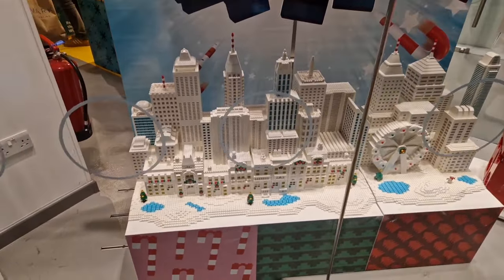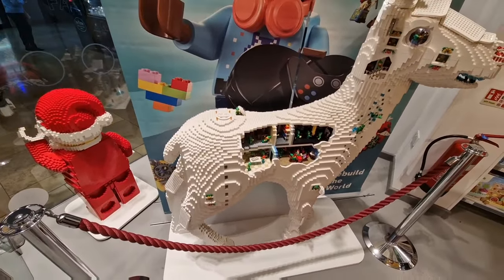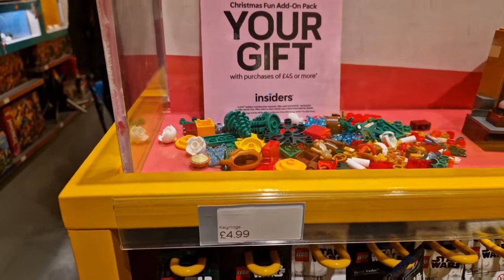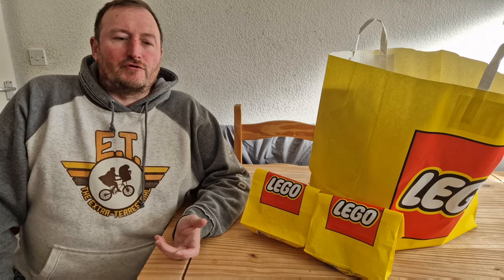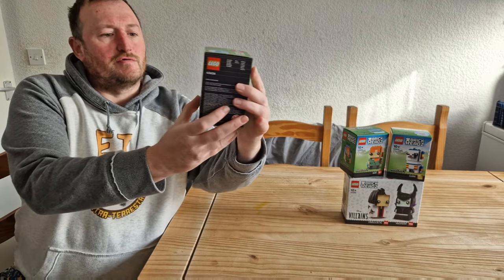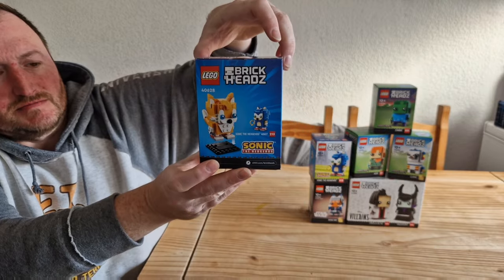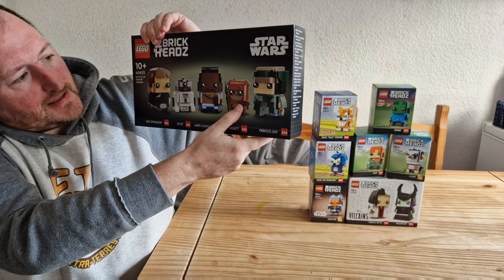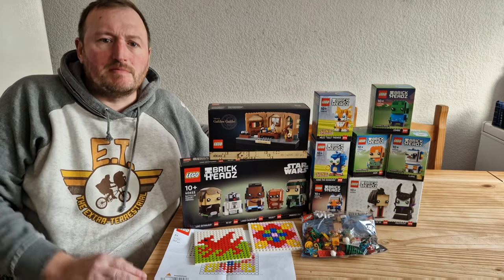Lego Store Free Gifts Christmas Fun Pack & Galileo & Haul Investment Make And Take Event Ragnoli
Visit to Cardiff Lego Store for the make and take event

Also bought different lego sets to receive the free gifts GWP

£45 Spend for Christmas Fun Pack
£115 Spend for the Galileo Galilei Set

Also in Cardiff Store has the extra Welsh Dragon Free Set